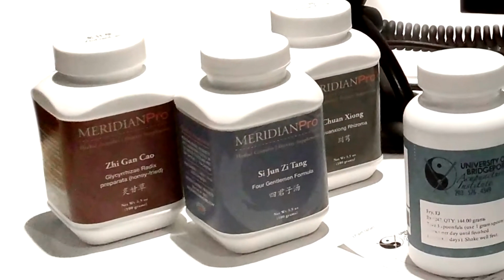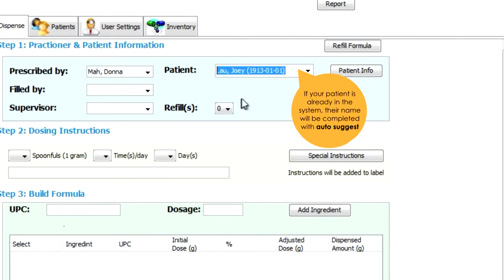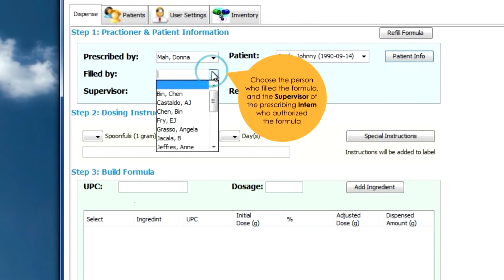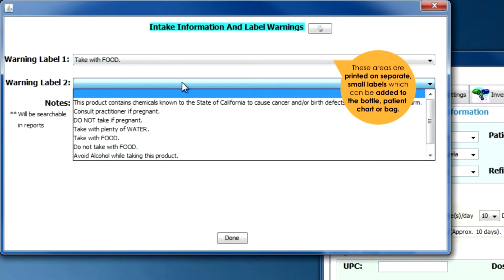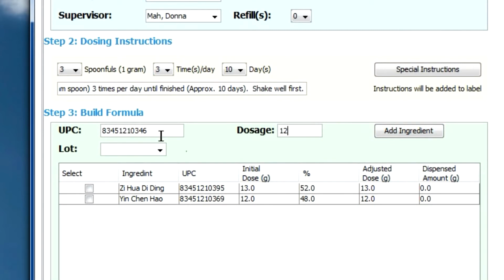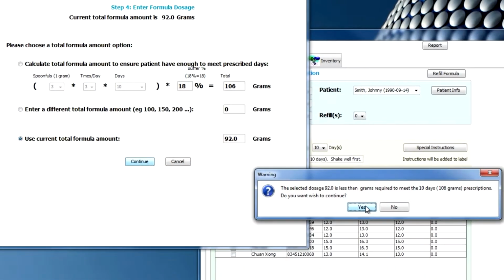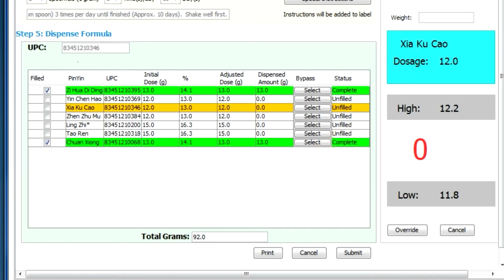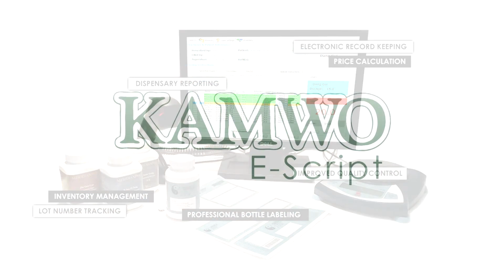HDMS Instructional ( w/ Voice )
211 Grand Street
Manhattan, New York